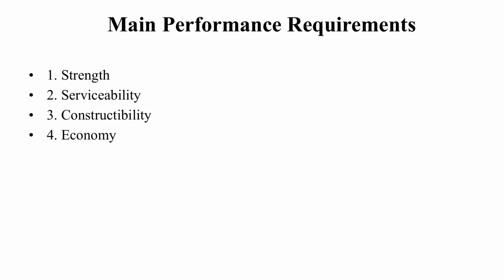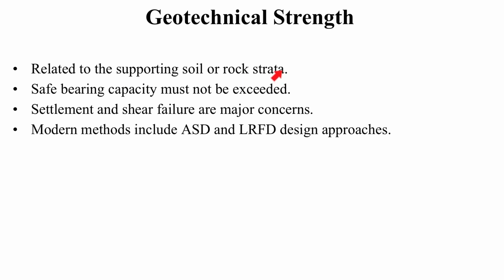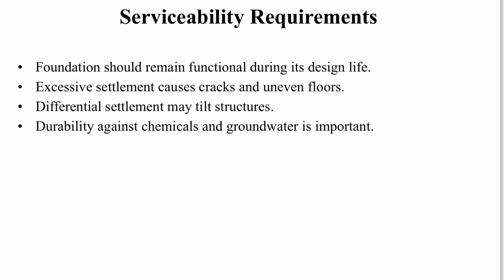Requirements of Foundation Performance || Foundation Engineering by Vishal Bhatt